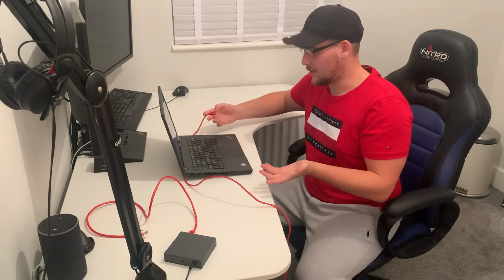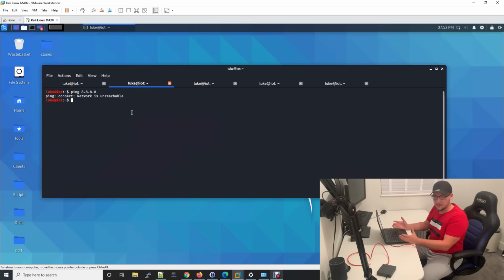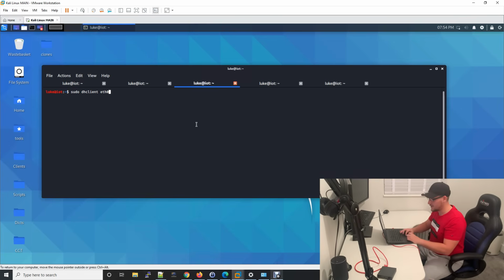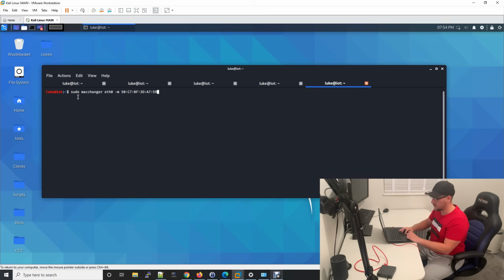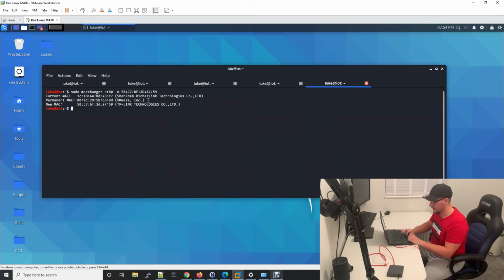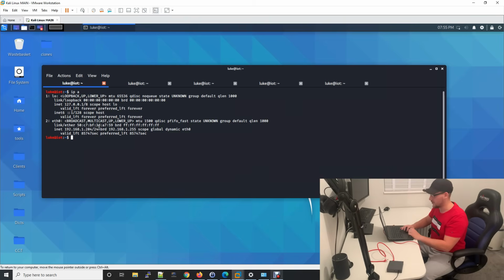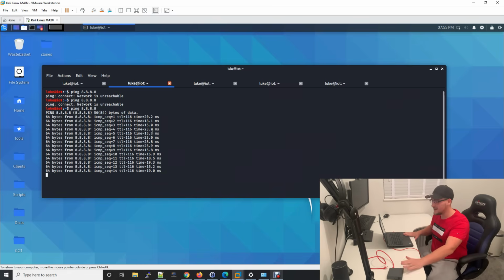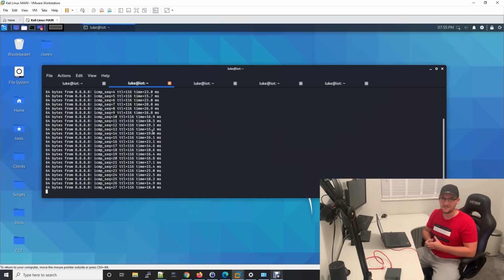How To Bypass MAC Address Filtering (MAC Spoofing)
It's very common for networks to implement MAC Address filtering as a Network Access Control, despite it being an awful method to prevent unauthorised access. In this video, I show you how easy it is to bypass MAC Address Filtering and why network administrators need to use a better method, such as 802.1x authentication.

Want to stay up to date in infosec? Then check out Pentest List, a curation of the latest top-rated tools and content in infosec

This is an educational video, gain permission from target owners before attempting anything from this tutorial. By not doing so, you risk being penalised by the computer misuse act or equivalent in your country

0:00 Introduction
0:45 Typical Configuration
1:15 Checking Access
2:02 Starting the Spoof
2:42 Changing the MAC Address